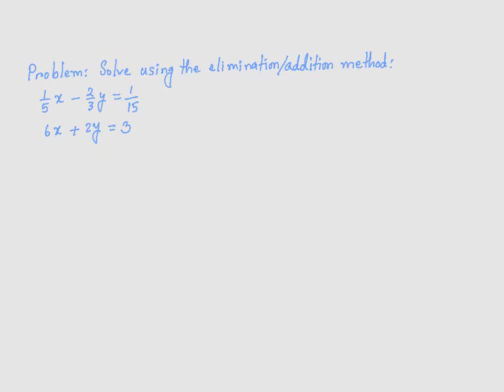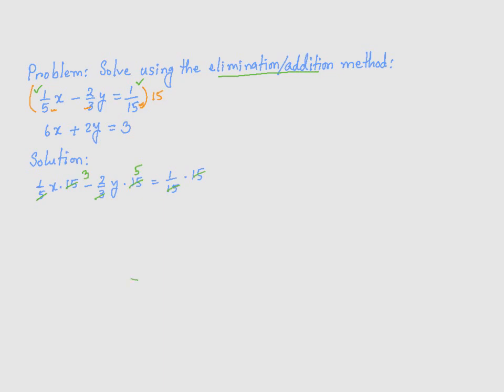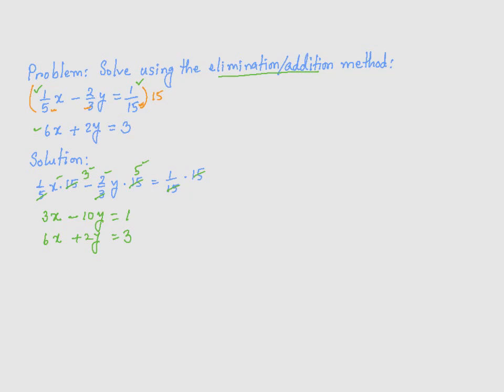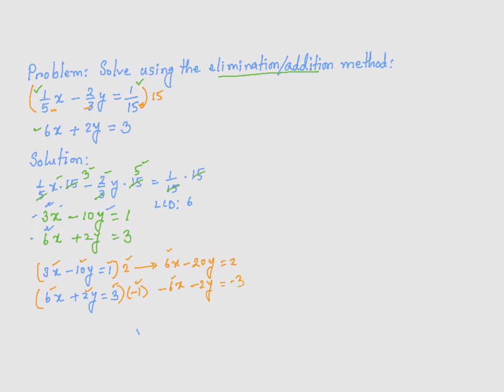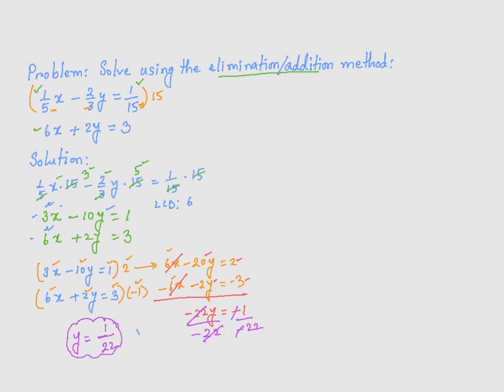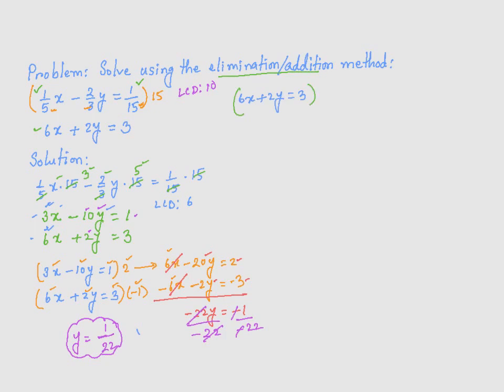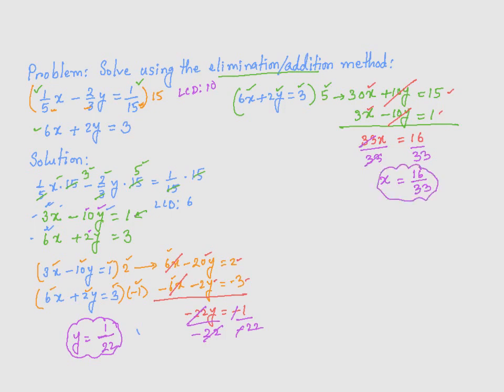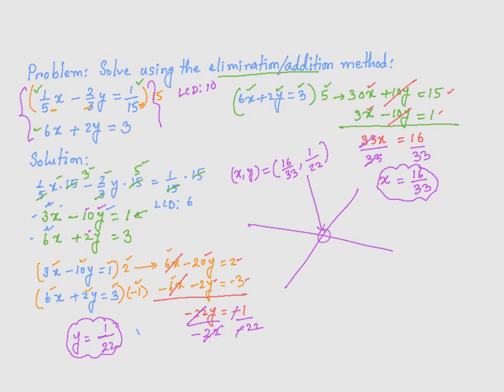elimination method 5